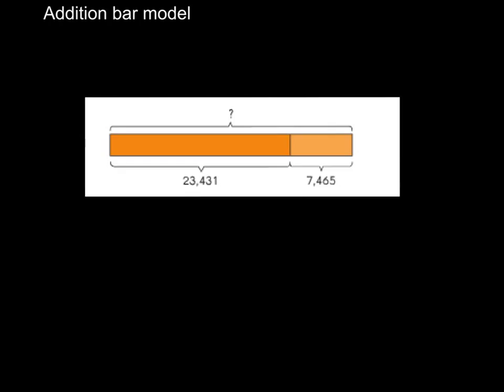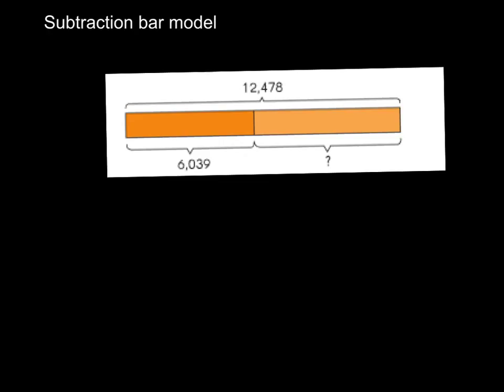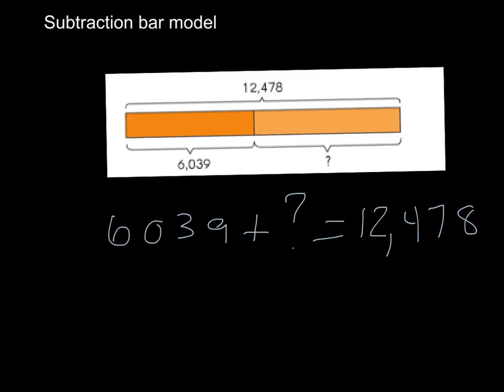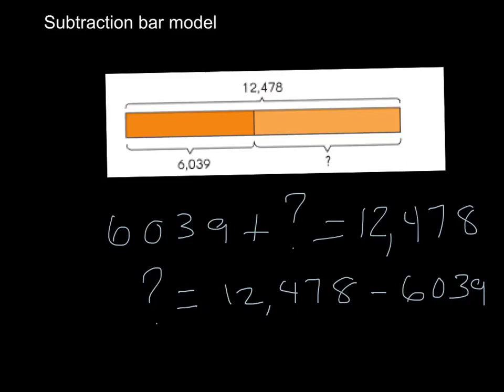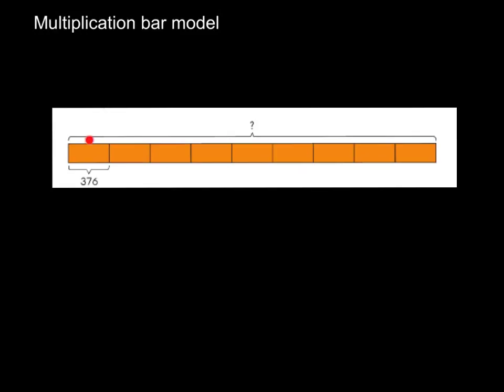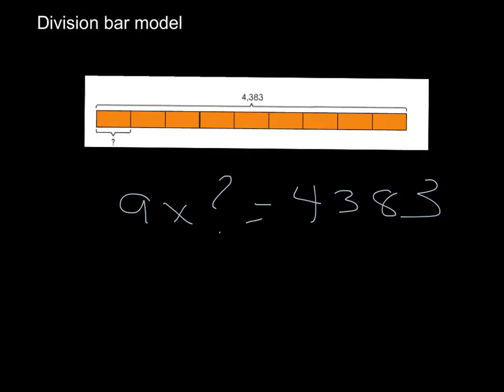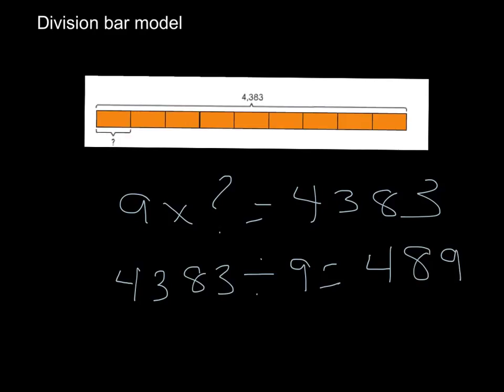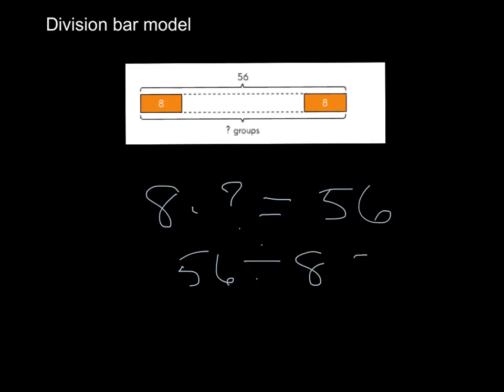bar model review